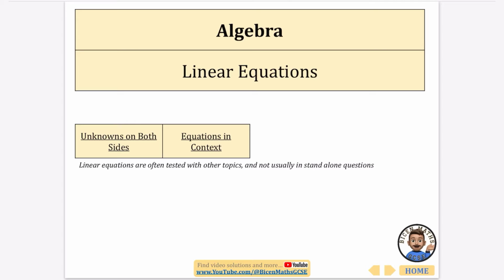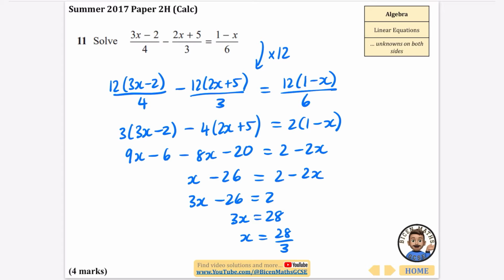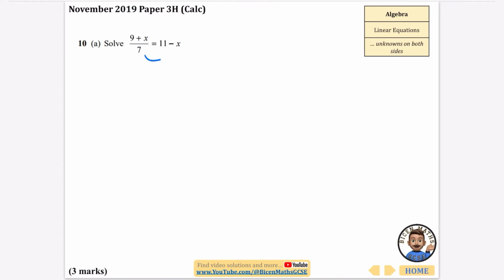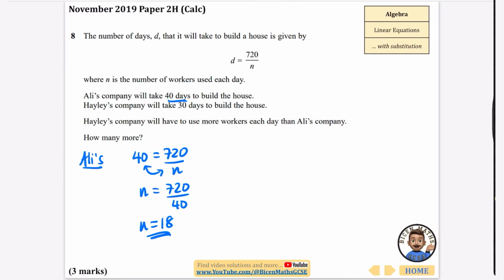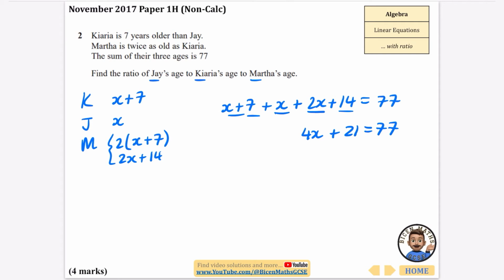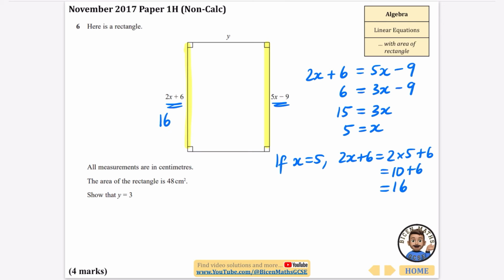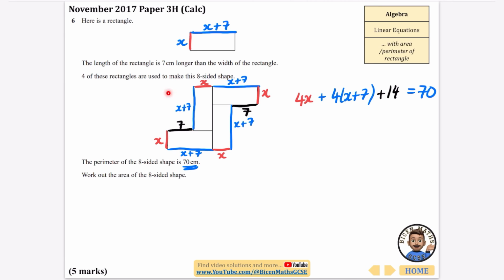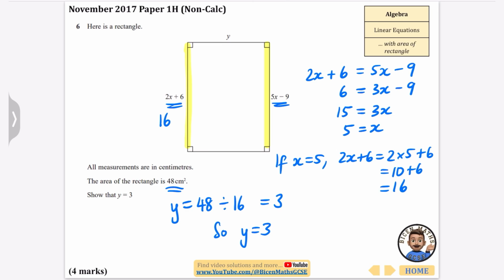Every exam question ever asked… Linear Equations // [Edexcel GCSE Maths, Higher]